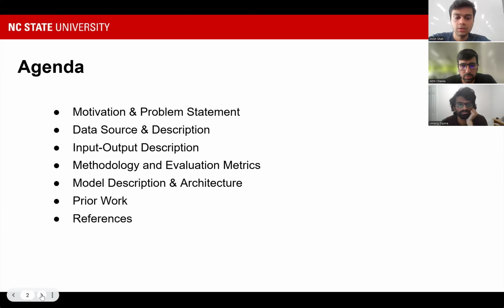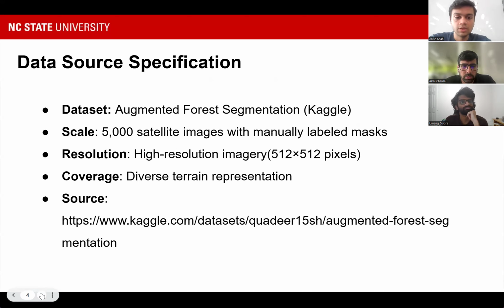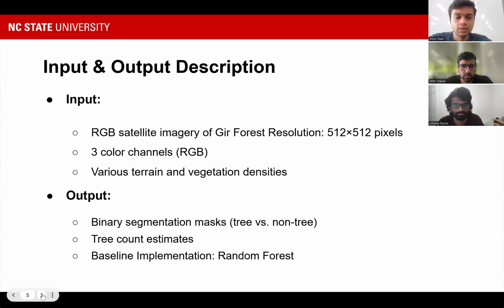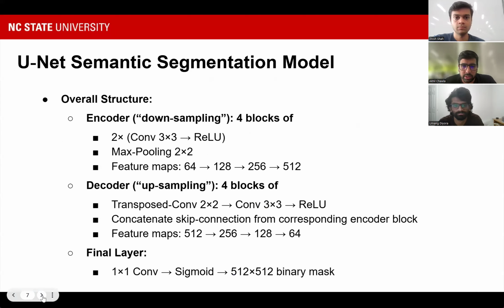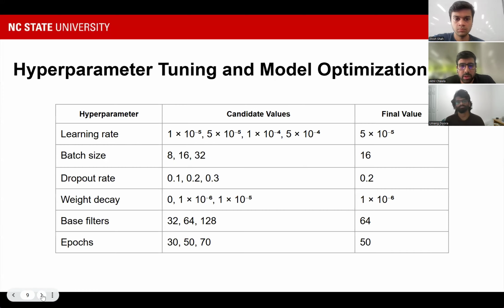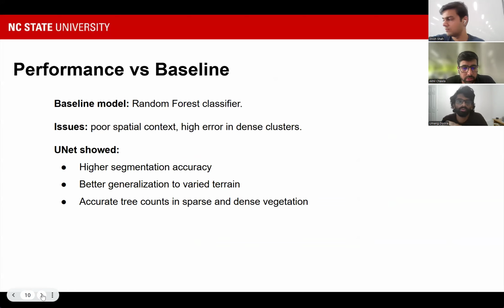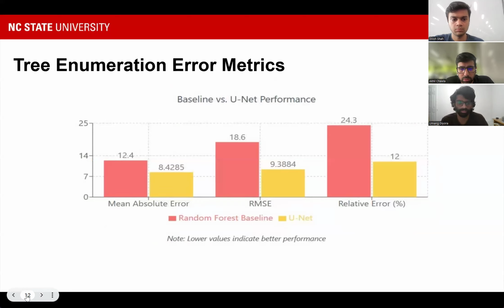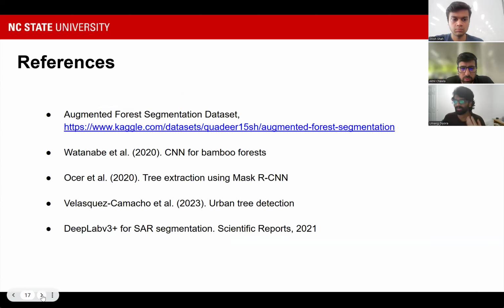NCSU - MLSS - Satellite Imagery Analysis for Tree Identification and Enumeration in Gir Forest.